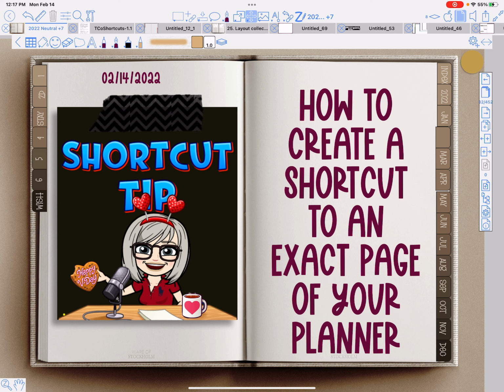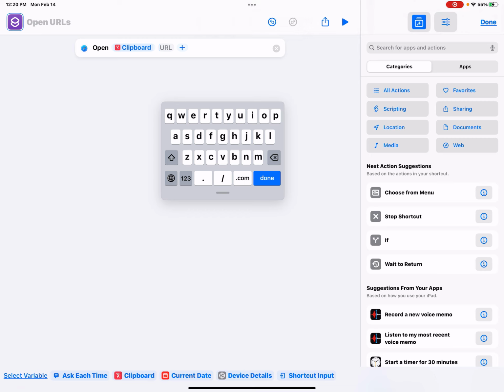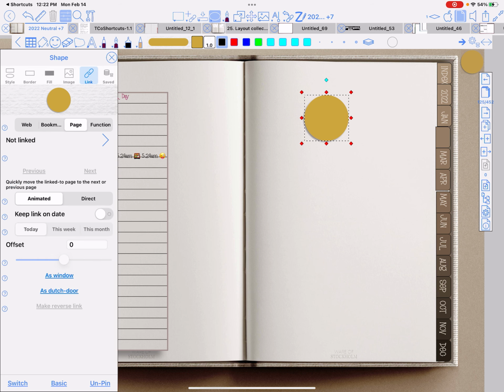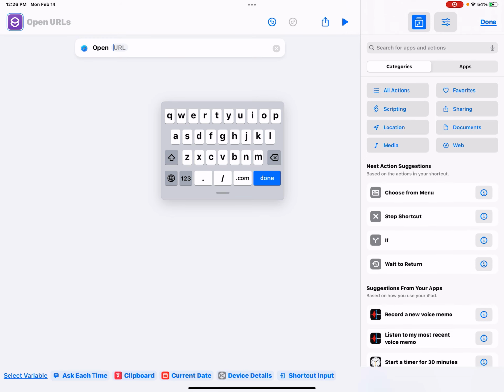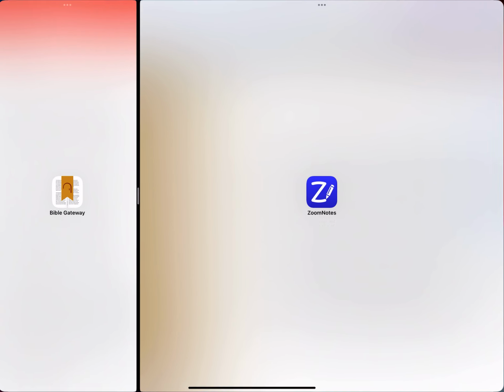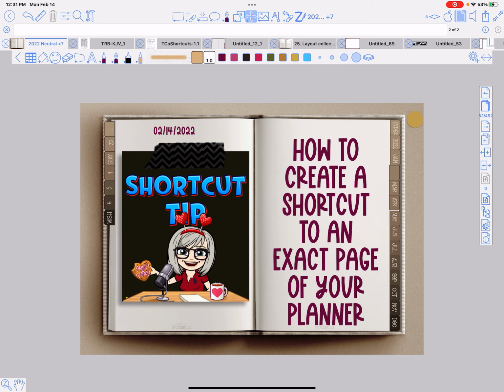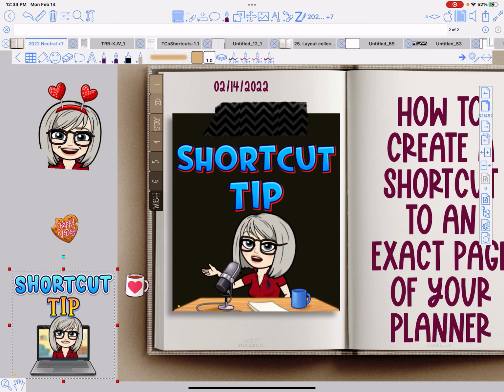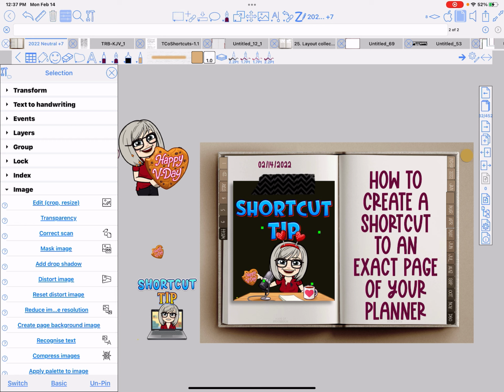Using ZoomNotes-How To Create A Shortcut To An Exact Page Of Your ZoomNotes Planner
Link to my Shared Shortcuts:
 Nothing today because they would open MY planner!  And too, when I show exactly how to create a shortcut I would rather you create it yourself so you get practice making them.  Oh! And I discovered that the link I share is for only one shortcut, not the whole shared folder, so it is a “one at a time” deal.